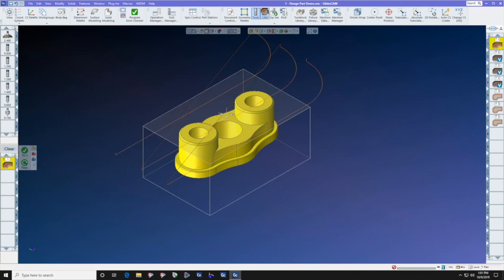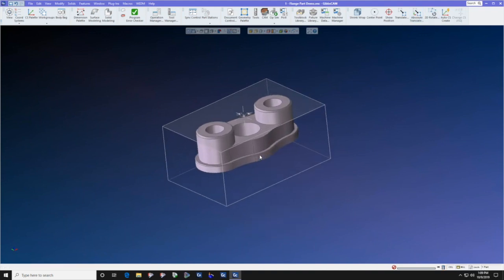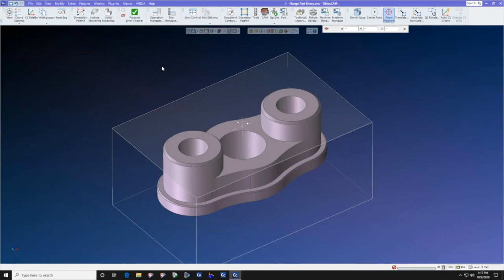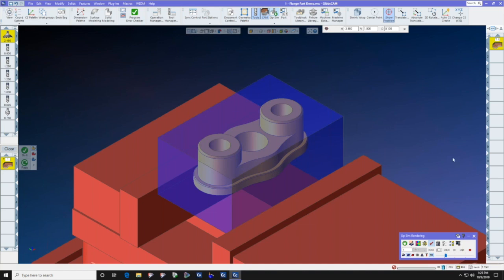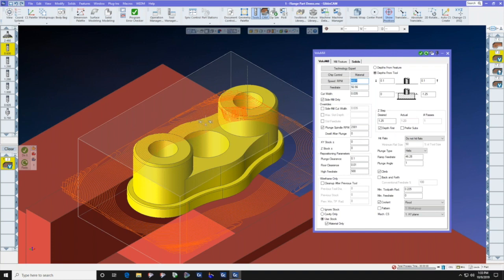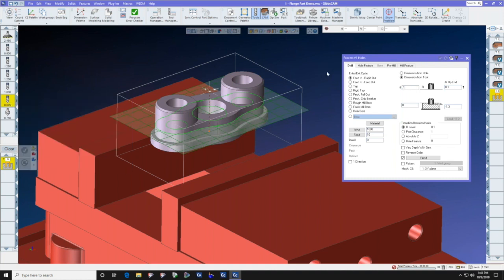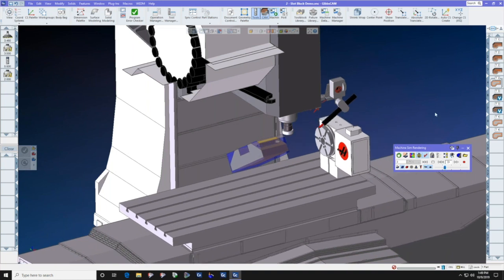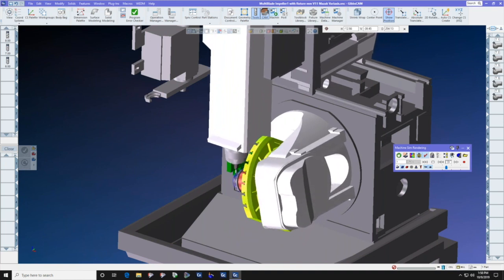Webinar: Machining with Solids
In this webinar GibbsCAM expert, Patrick Mooney, will show you many benefits of solid modeling technology, including time-saving benefits like:

•Faster Programming - Sometimes drawing the part is 90% of the process. Import your solid models and start machining right away!
•Efficient Programming - Solid models provide you with the information that gives you the machining parameters you need quickly.
•Effective Planning - Solid models make planning programs, avoiding fixtures, and tool offsets a snap!